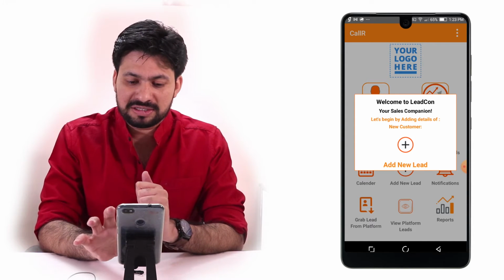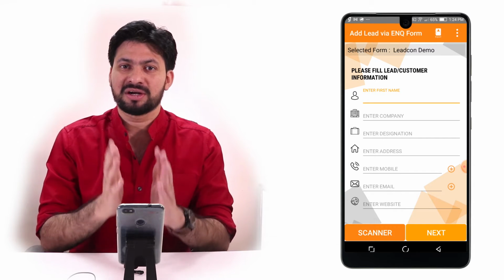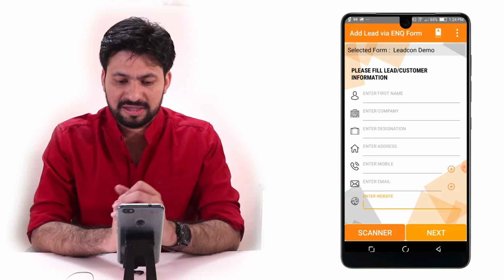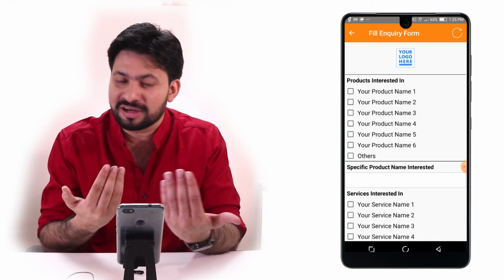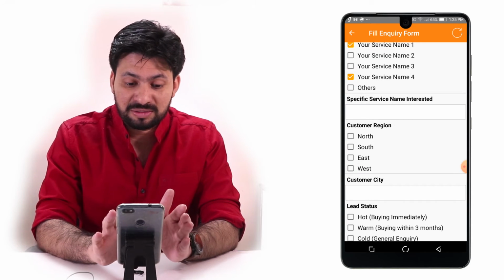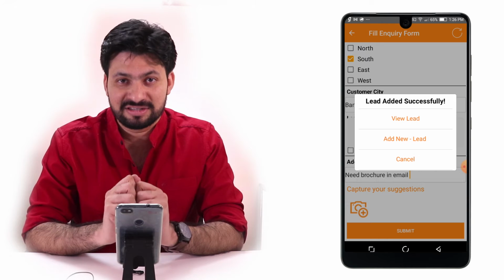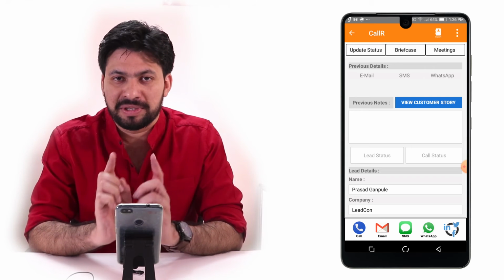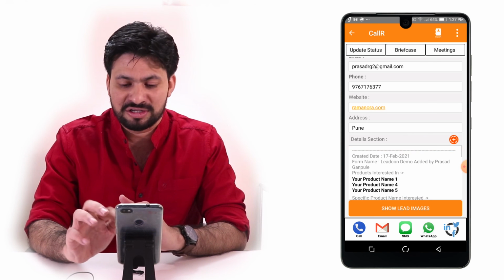Add New Lead